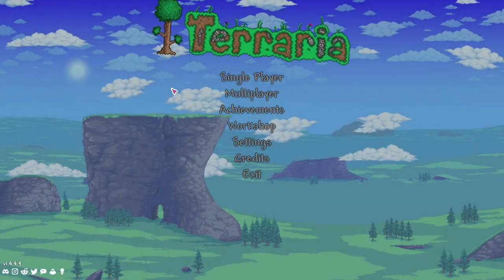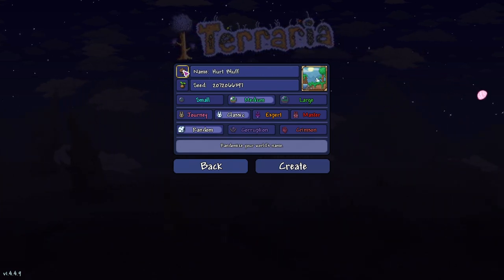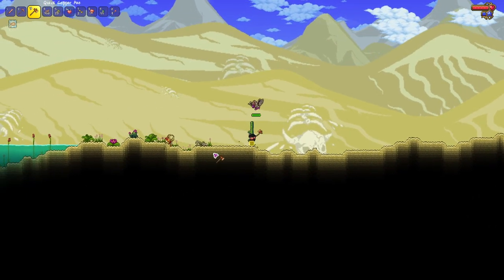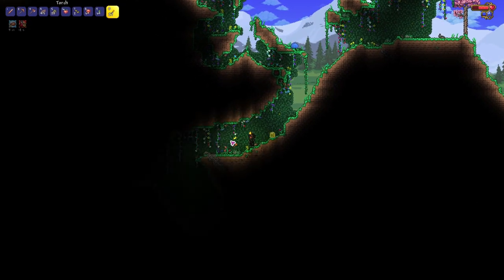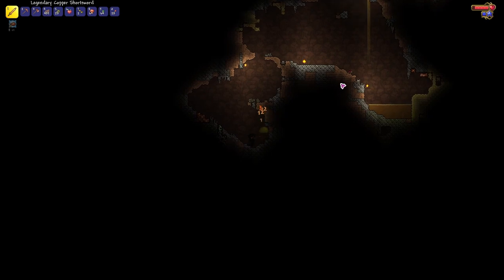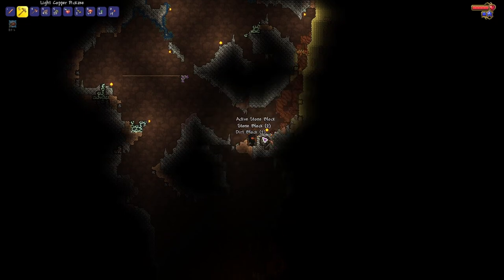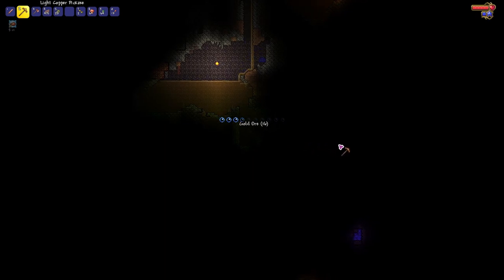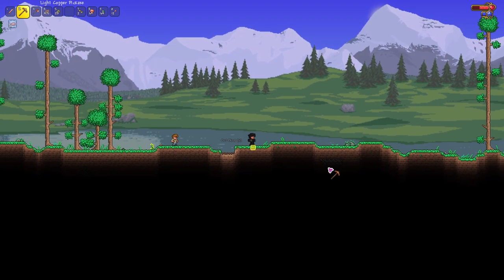Terraria Let's Play Classic Difficulty Episode 1 (First Chests & Housing)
Terraria is one of the first games that I ever really put a lot of time into. Due to that, it has been one of my favorites over any other game. It has so many bosses, endless blocks to build with, different classes to experiment with, and so much more. I hope that you guys will enjoy me making a series out of this game as much as I do!

Don't forget to like the video if you liked it, dislike if you disliked it, subscribe if you want to see more, and comment if you have anything to say, suggest, or critique.